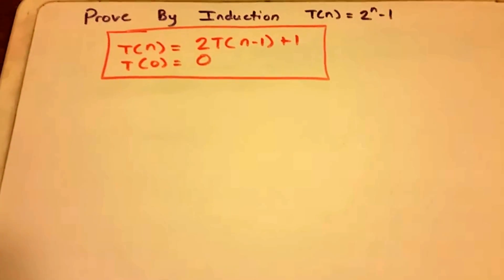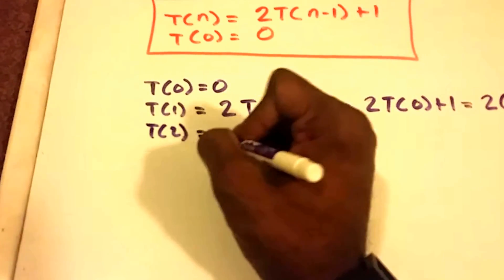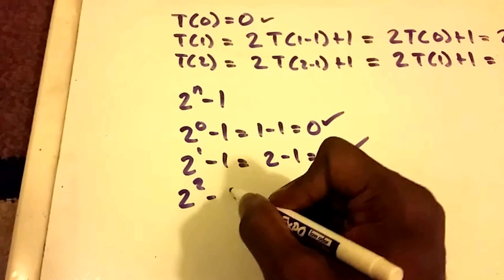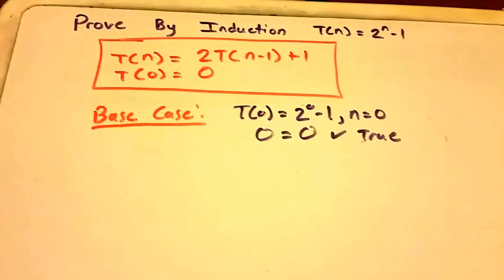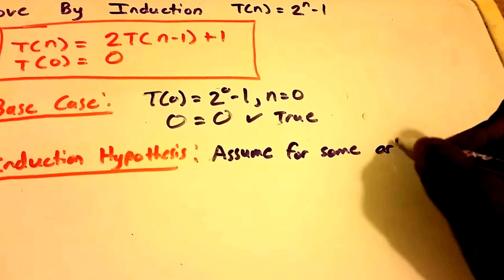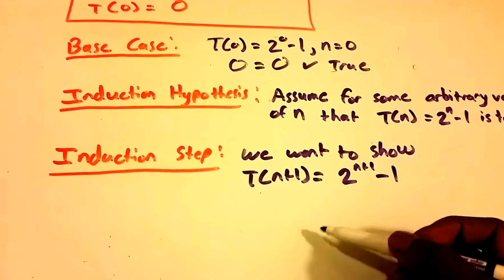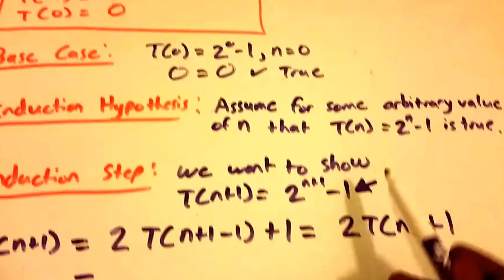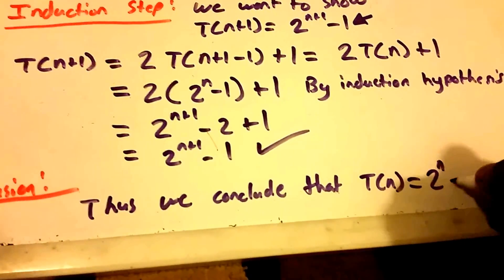Recurrence Relation Proof By Induction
A proof by induction for recurrence relation.

Helpful Books:
Algorithm Analysis Books: